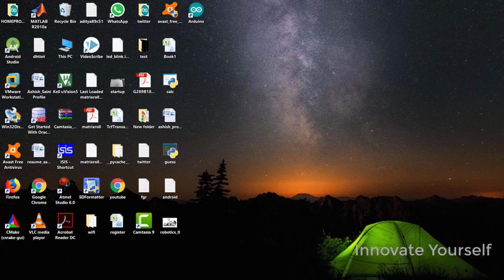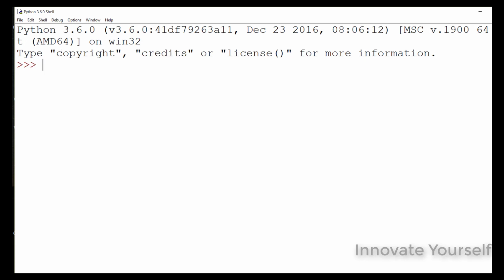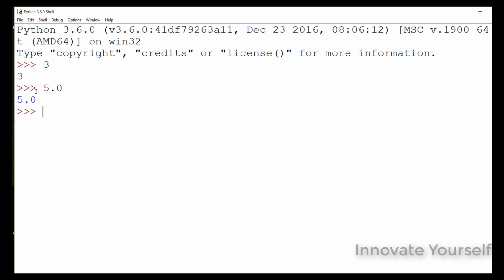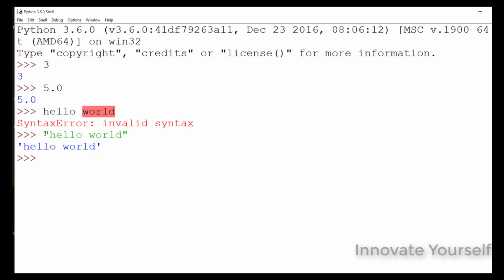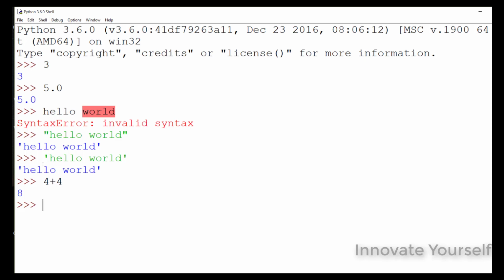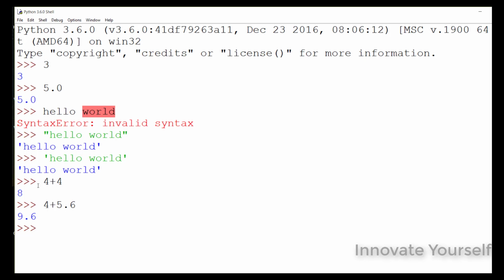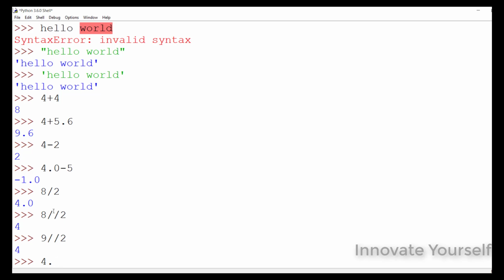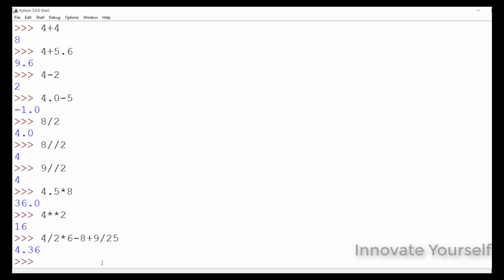Python for Beginners- #2 | Arithmetic Operations without variables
In this video we will learn how to perform the arithmetic operations with the values without using the variables